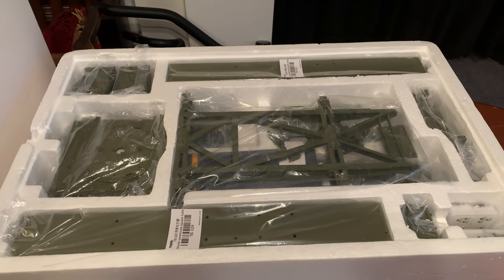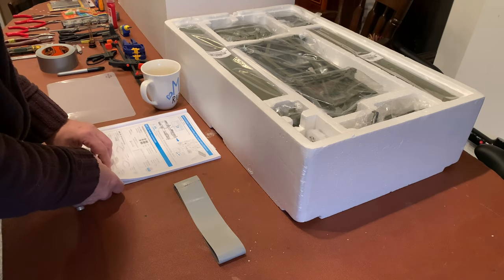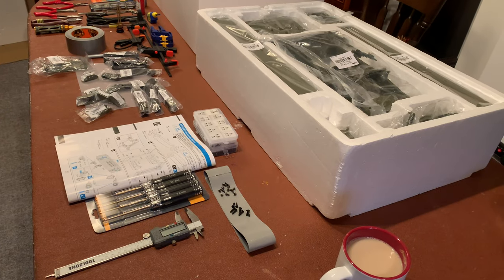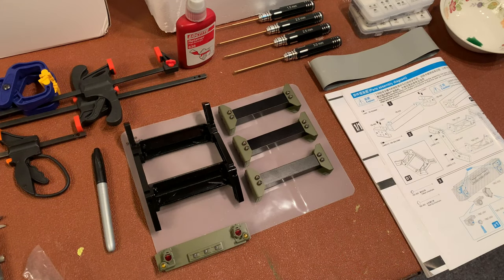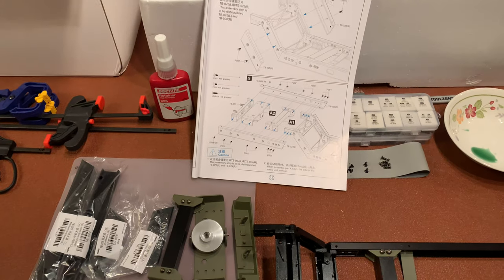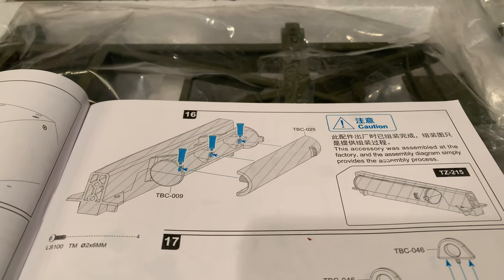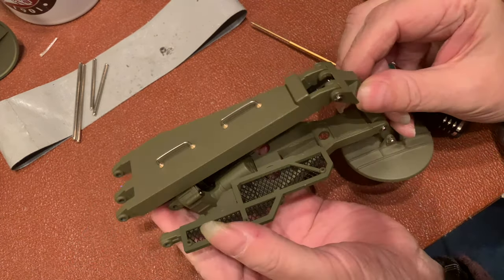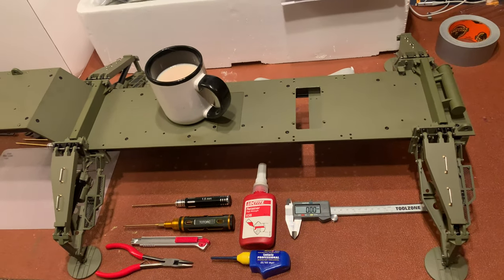The HG P805 build Part 1. 1/12 Patriot missile launcher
Hi folks, sorry for the delay in getting started. My shed is still a mess and its too cold to get it sorted just yet. Not freezing, just cold. So, I decided to work in the comfort of my dining room, with permission from she who must be obeyed.
I've really enjoyed the build so far. let me know if I'm going too slow, too fast or just about right. I'll try to answer any questions that arise.
Paul